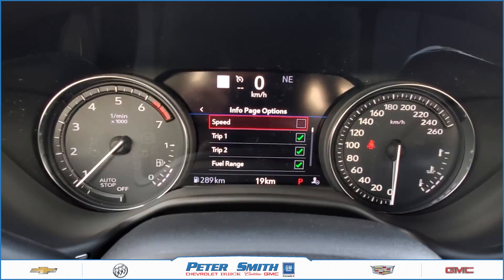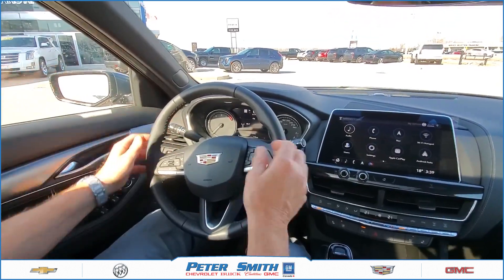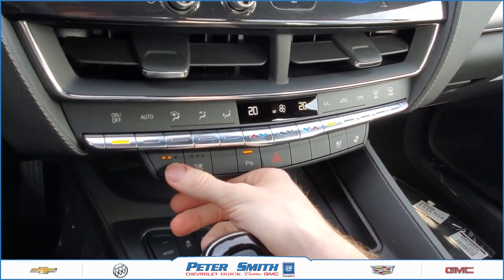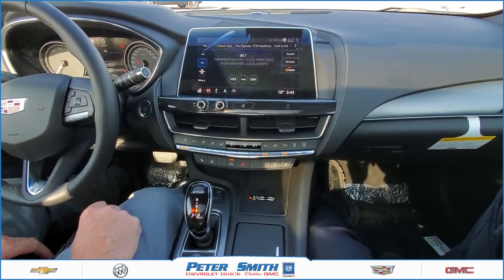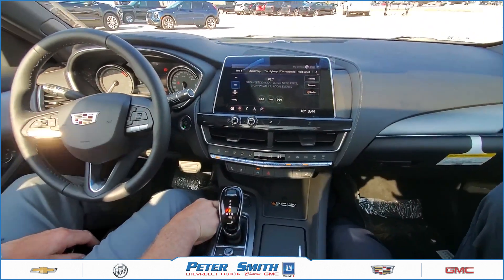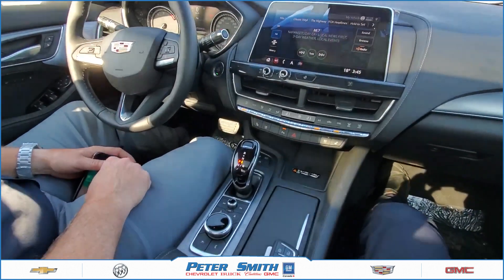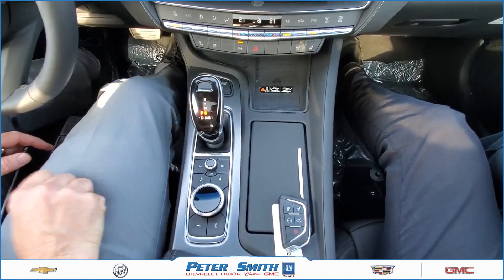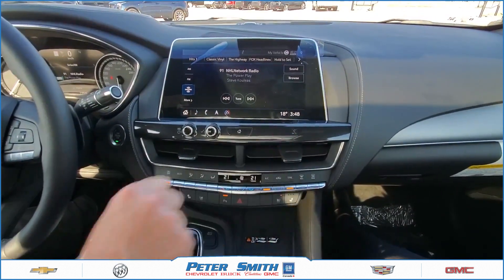2020 Cadillac CT5 Walk Through - Peter Smith GM Belleville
Take a walk through the New 2020 Cadillac CT5 with our sales representative Mike Knuude. This New Cadillac is a statement of style and luxury.